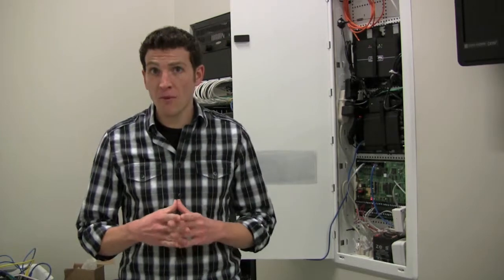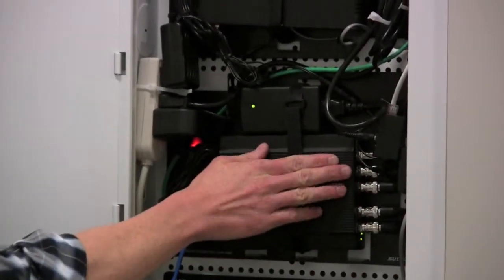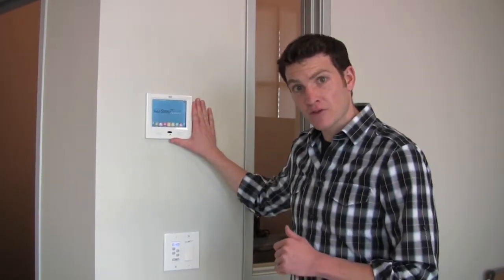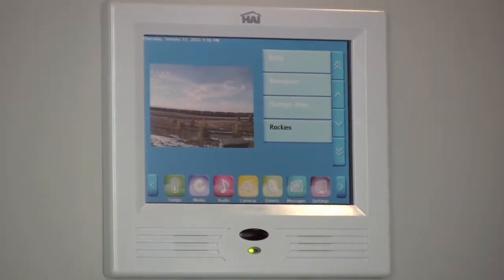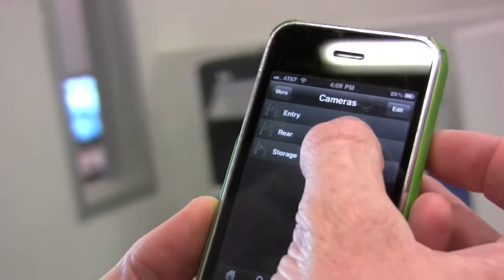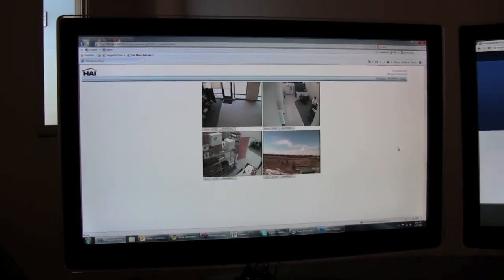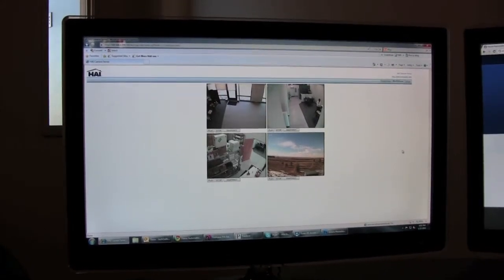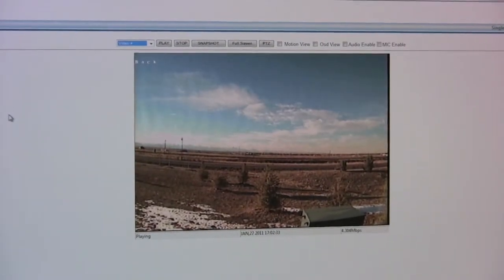Home Automation - HAI Camera Server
In this video we demonstrate the HAI OmniTouch Camera server and show how it is displayed on your touch screens, iPhone, and computer.